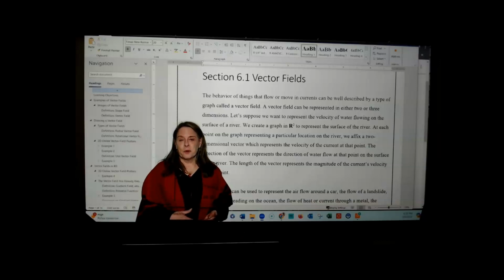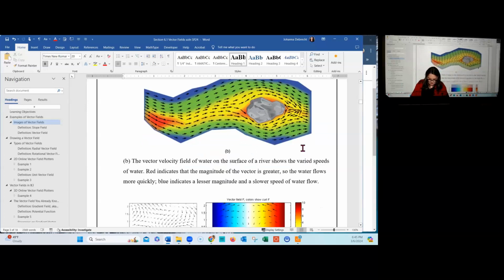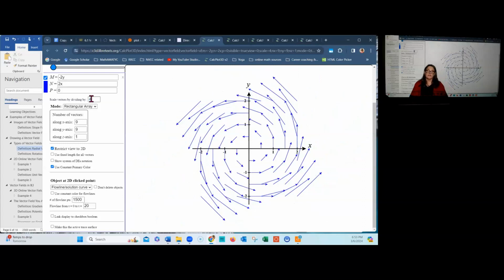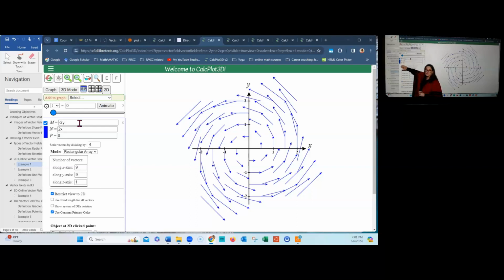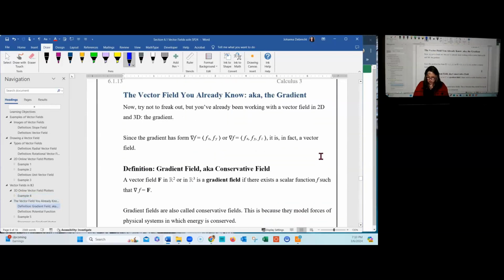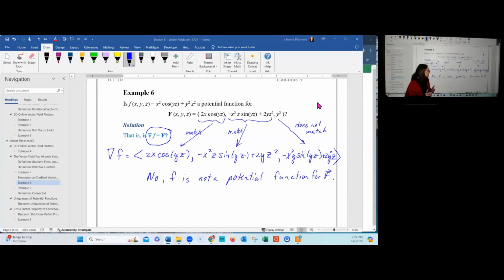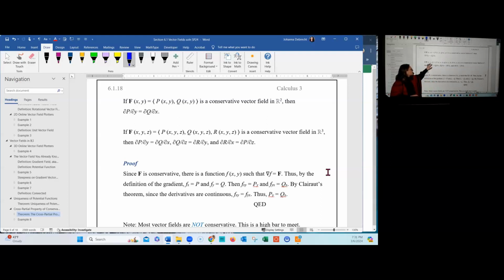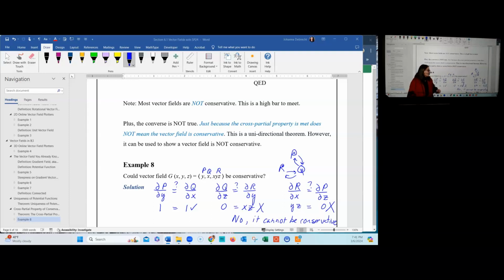6.1 Vector Fields Prof D video